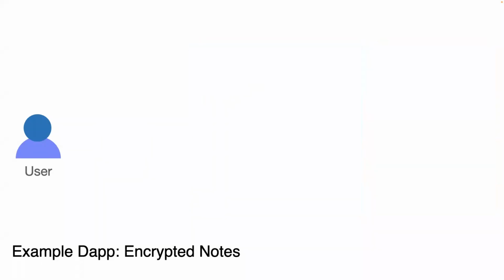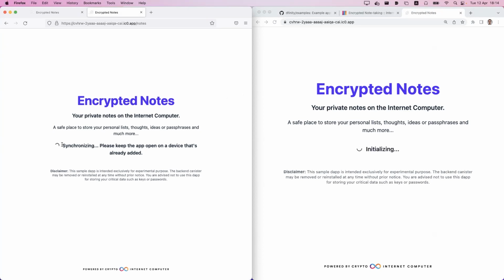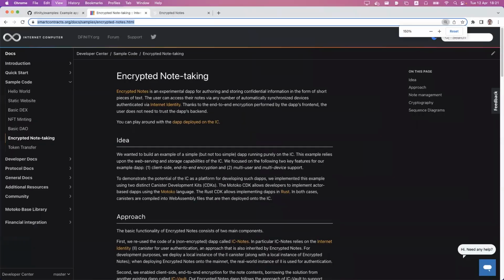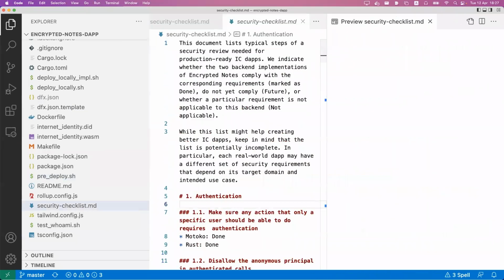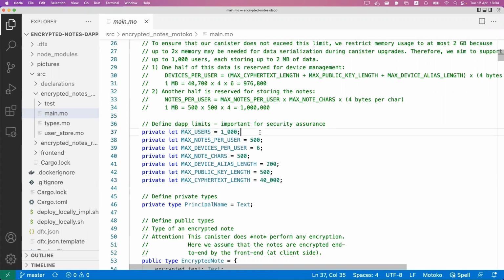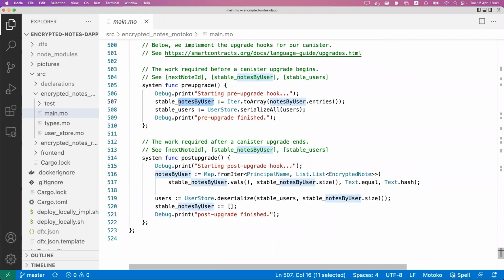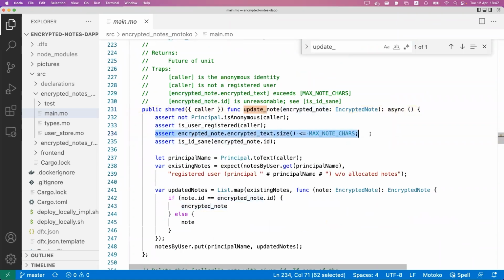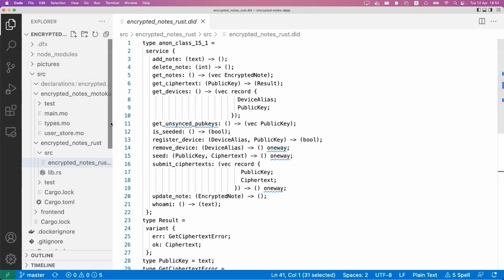Supernova Hackathon | Workshop #3 (v.1): Build an Encrypted Notes Dapp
Join Arshavir Ter-Gabrielyan of the DFINITY Foundation in this 3rd edition (timezone option 1) of the Supernova Hackathon workshops. Supernova is the largest hackathon in blockchain history which kicks off May 10th 2022. In this workshop, you will learn how to build an encrypted notes dapp on the Internet Computer Blockchain. Join the weekly workshops to learn everything you need to go from 0 to 1 on building smart contracts, dapps and more using the Internet Computer blockchain – the world's fastest general-purpose blockchain.